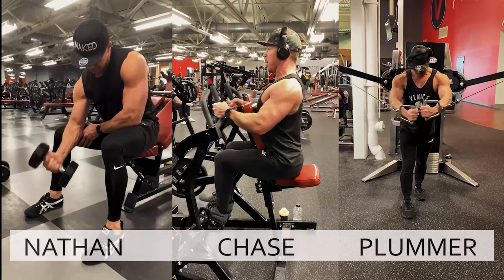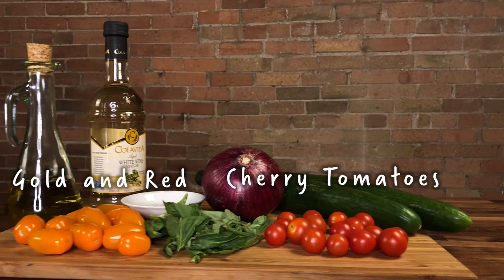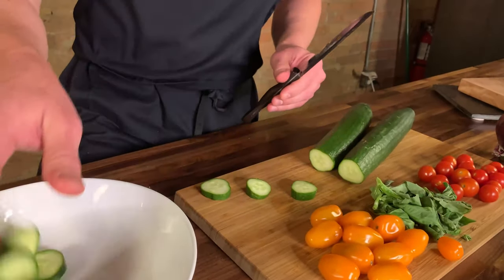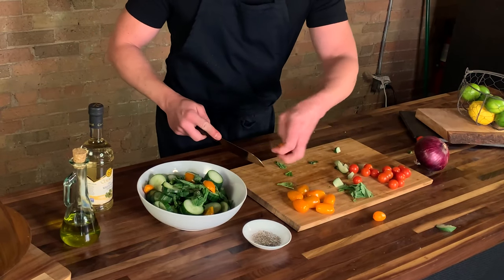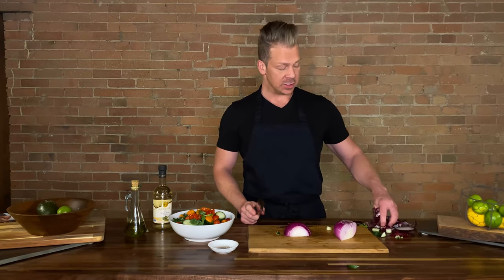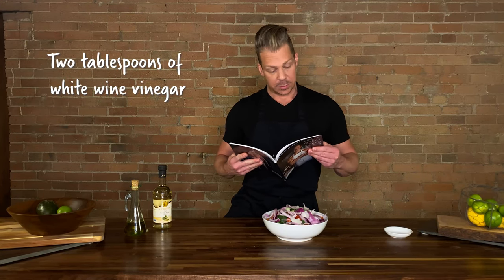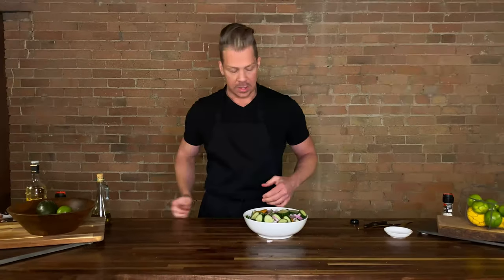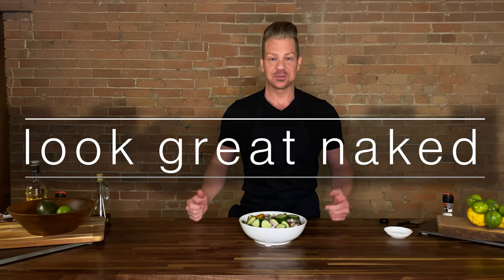Al Fresco Summer Salad | Look Great Naked Healthy Recipes (Keto / Fat-Free)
Looking for healthy keto and fat-free recipes? In this episode of the Look Great Naked Cooking Show, Nathan Chase Plummer shares his healthy light summer salad recipe that is high in protein, low carb, low calorie, and full of flavor. This Al Fresco Summer Salad recipe is straight from the original Look Great Naked Cookbook (page 30). Nate always says "Most salads taste like... well, like I'd rather be fat!" But not this one, you will love it!

Four huge servings:  99 calories each, 3g Protein, 13.5g (healthy) Carbs, 0g Fat

Produced by PXP! Media